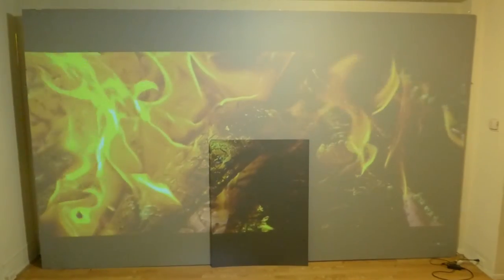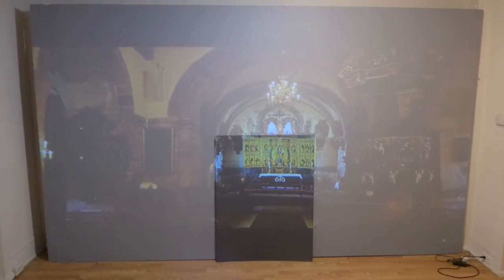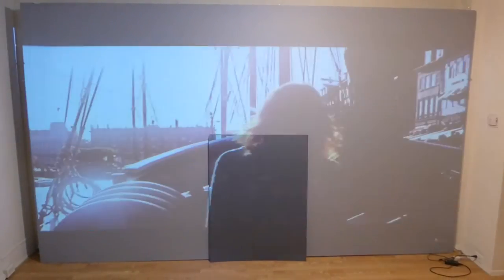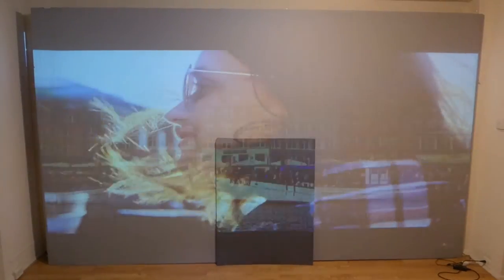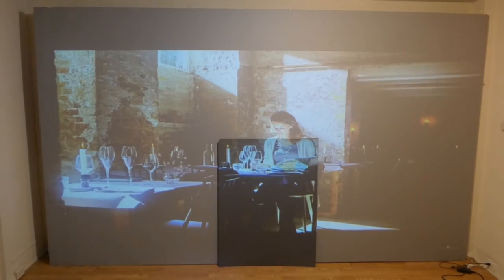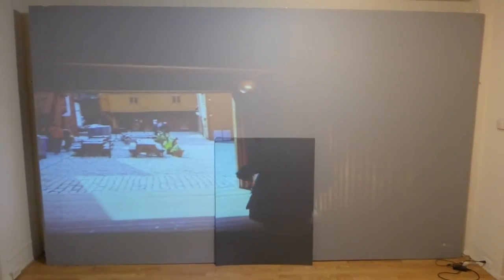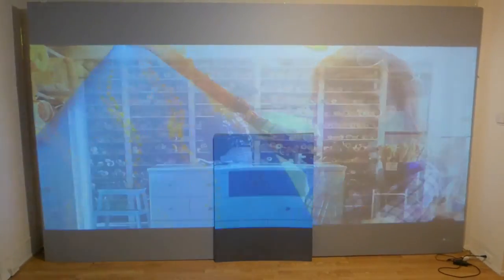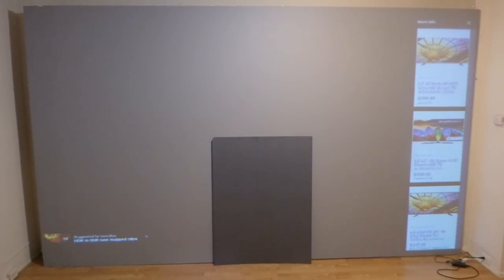PLATINUM 4K CINEMA SIDE BY SIDE TO OUR DARK SILVER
NAME: PLATINUM 4K CINEMA INFO:

Lumens: can be used with lumens of 500 and up
Projector screen frame housing aluminum : Color black
3D: yes
Viewing angle: 180
The next level for your gaming and movies
Brilliant and bright ULTRA 4K colors
Perfect whites and deep rich dark contrast levels
Basic info
1 Roll of PLATINUM 4K CINEMA Screen Material (Ready to install)
4x Metal Bars for Fixing the Material
2x Mounting Plates
Metal Round-shaped Nails and Screws
1x User's Manual
Sorry not available for overseas